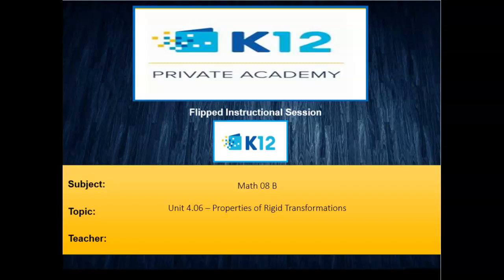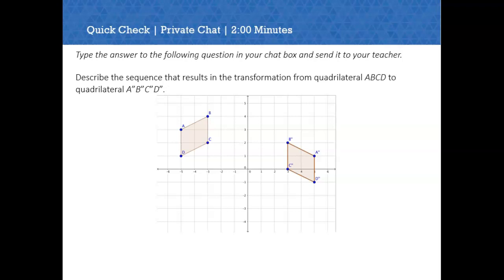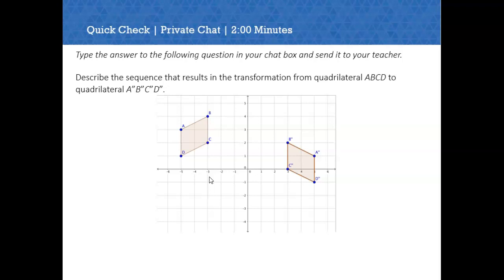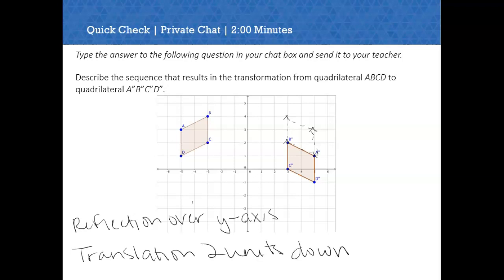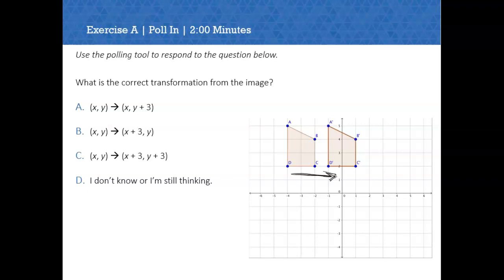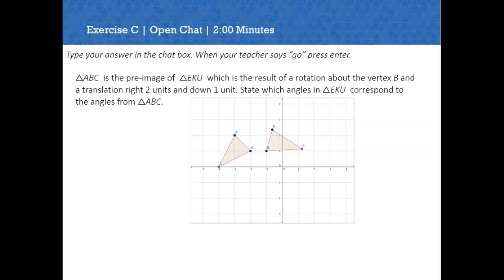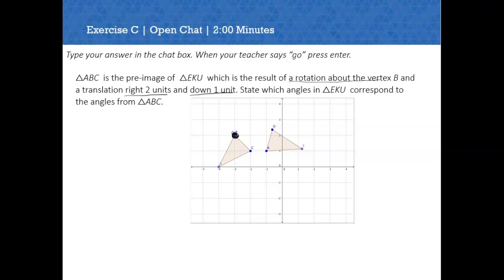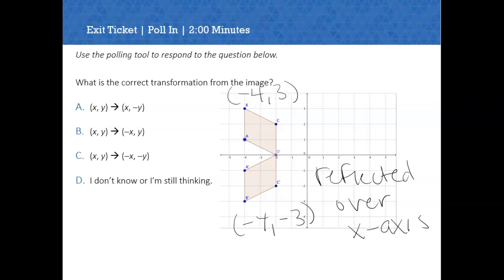Flipped Recording_Mth08B_U406_Properties of Rigid Transforma